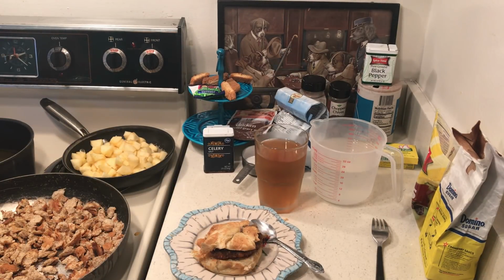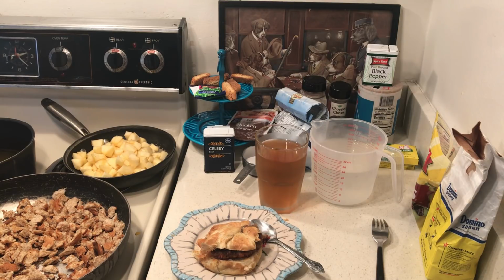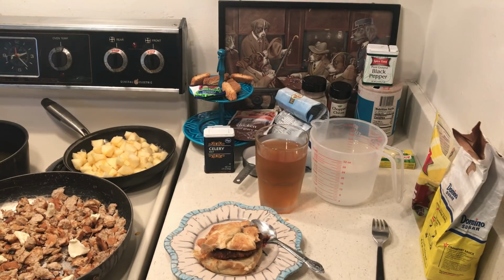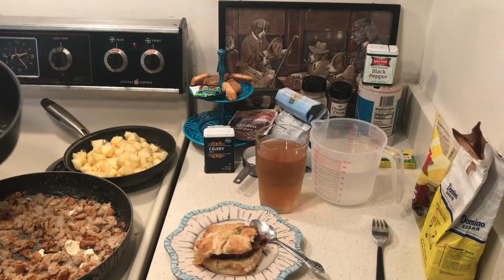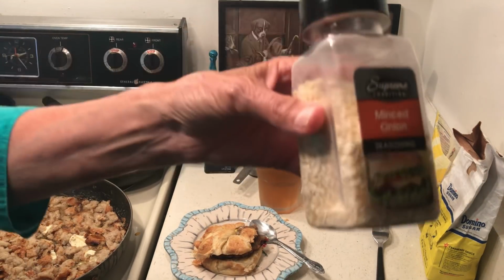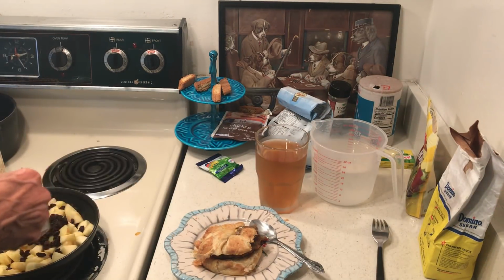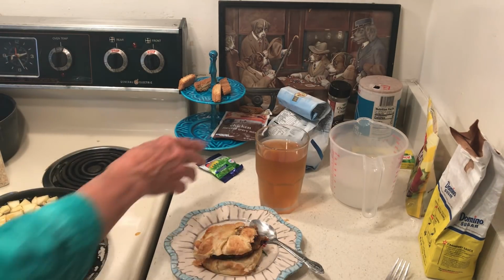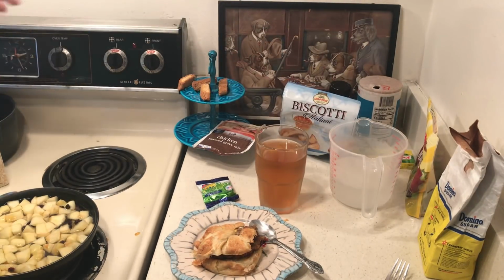Save Money by Ruffing it,Old Fashioned Cooking & Eating Your Leftovers😎